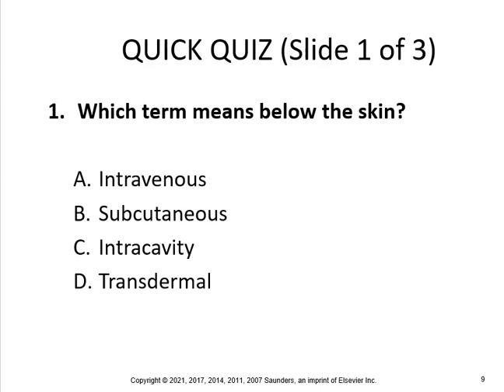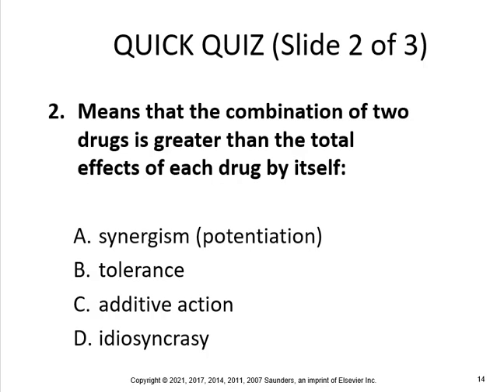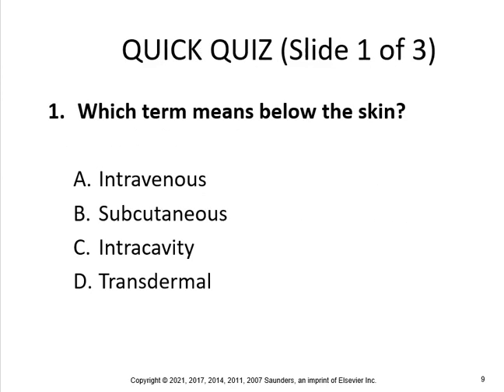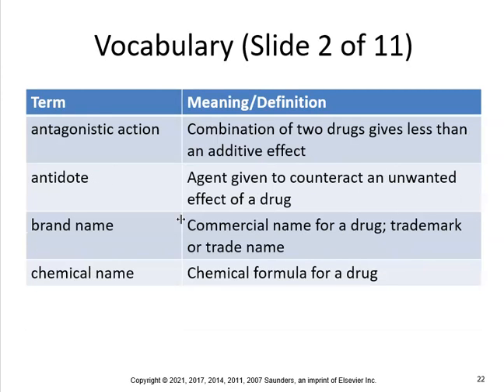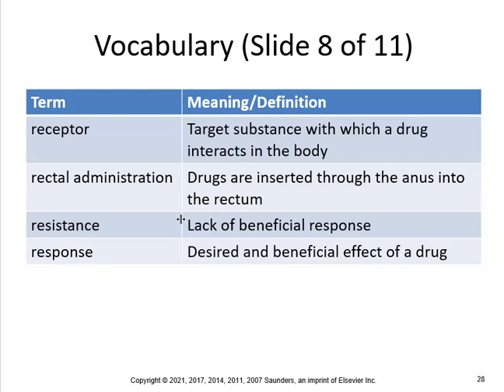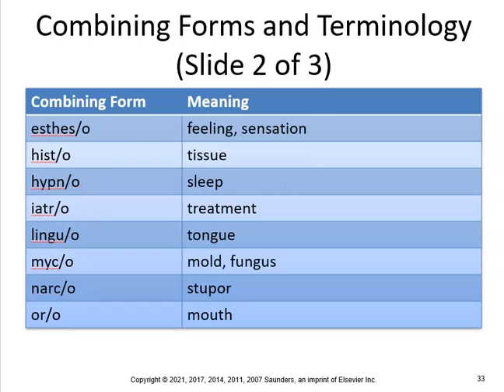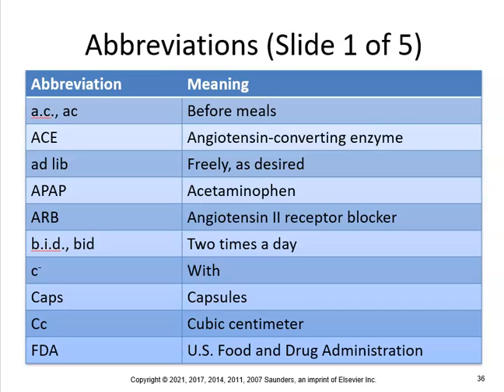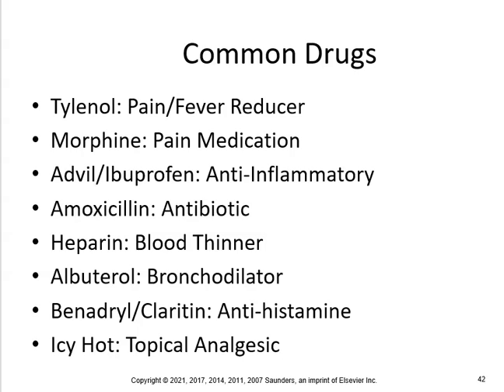The Language of Medicine Ch21 Pharmacology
The lecture will focus on pharmacology, common medical terms, abbreviations.